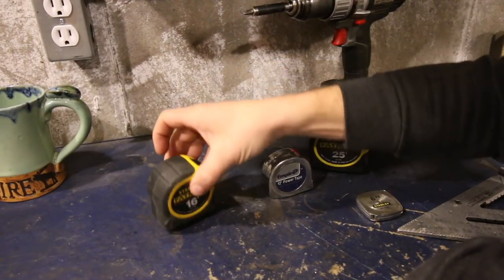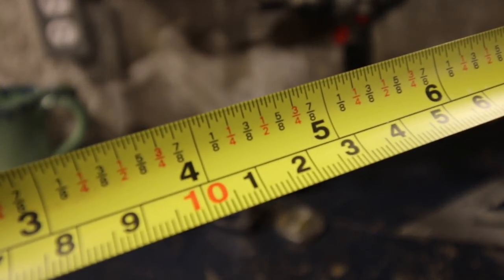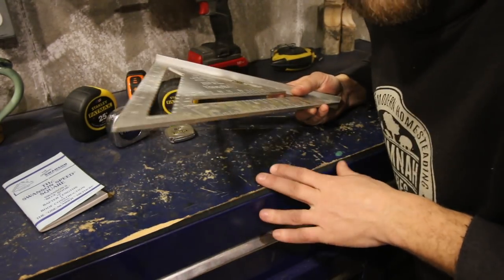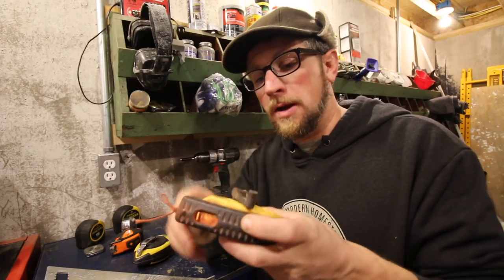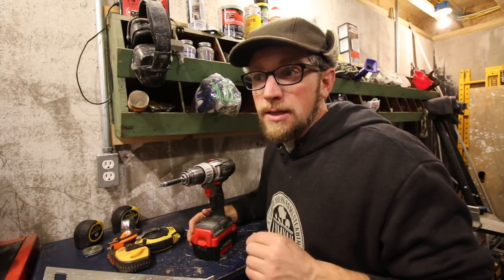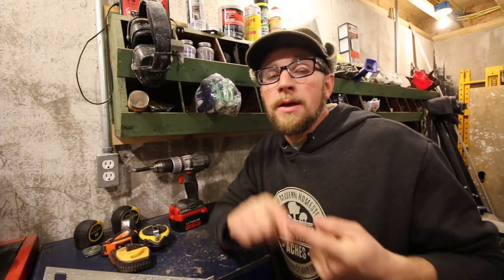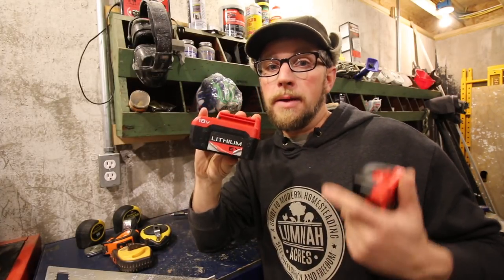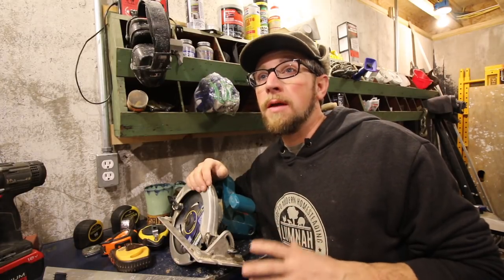Tools we Use Building Our Modern Homestead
Here are the first 5 tools that we use around our Modern Homestead all the time for the DIY projects that we build.

Daily Uploads!